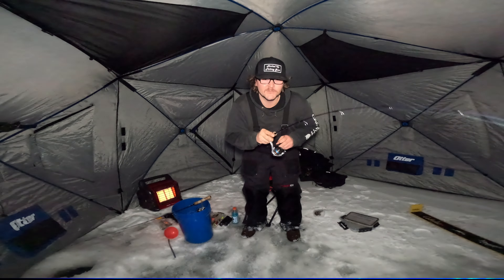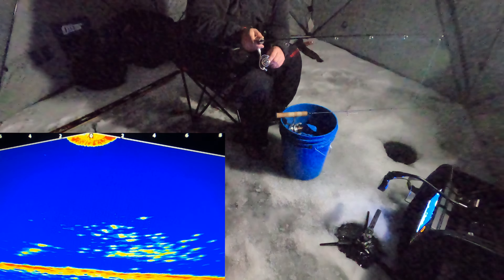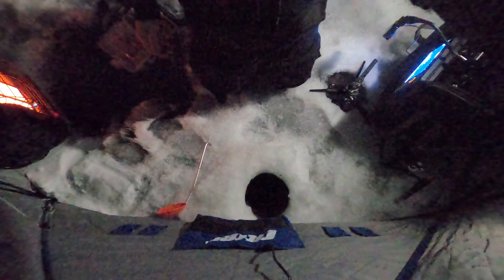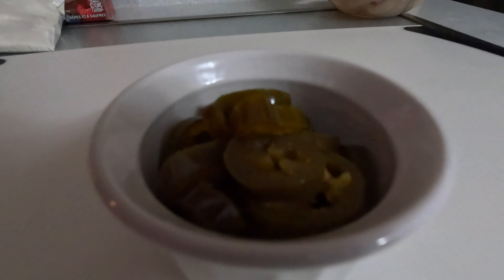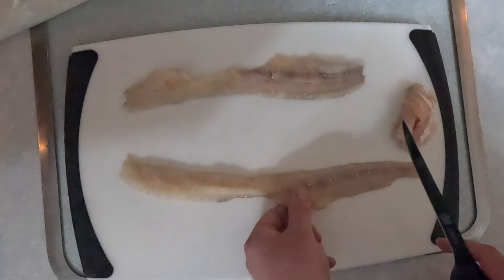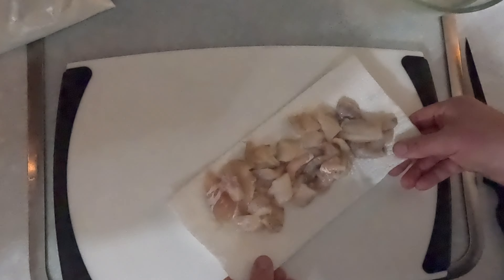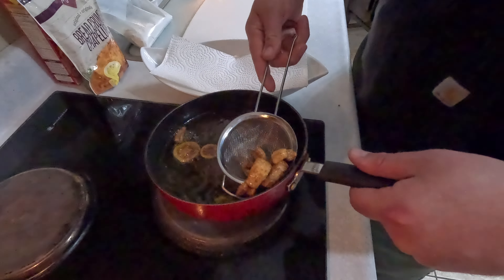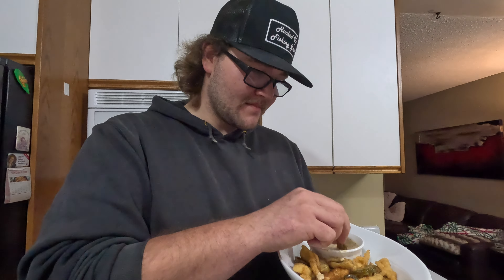Catch and Cook Burbot Calamari!!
Ideally I would be fishing more in this video but it was a tough bite and its been 3 trips of tough bites. I'm a better fisherman than a cook that's for sure but I hope you enjoy this simple burbot recipe!

Check my Instagram out @zachthefisherman